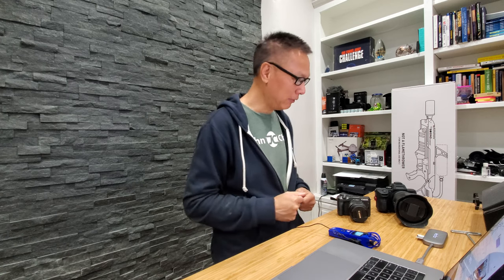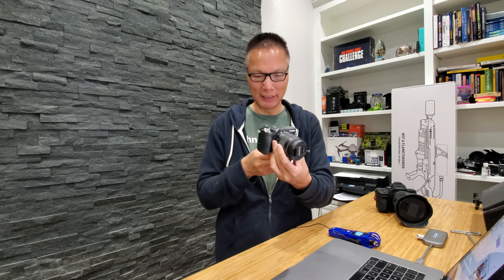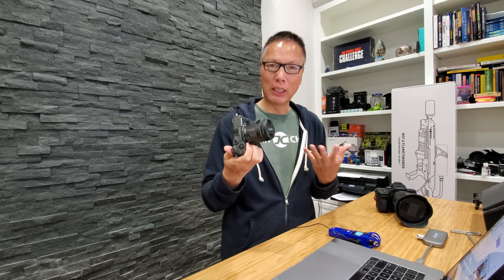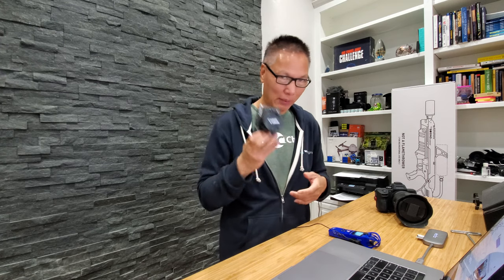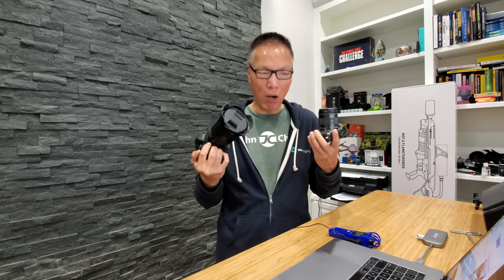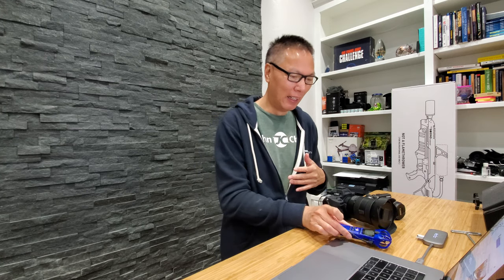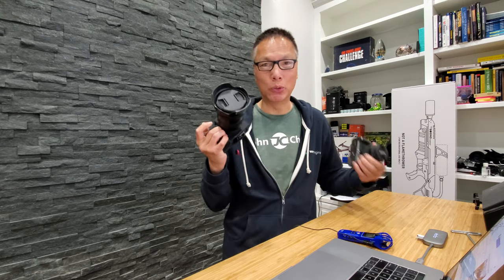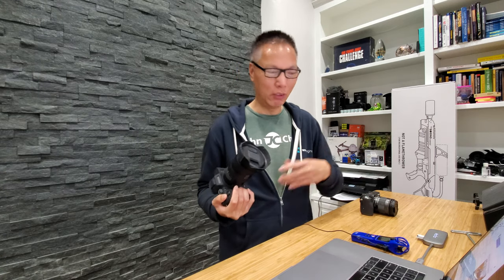Camera Comparison - Sony A7 III vs. Canon EOS M6 vs. Samsung Galaxy S10+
In this video, I compare the video quality of the Sony A7 III against the Canon EOS M6 and Samsung Galaxy S10 Plus.

Sony 16-35 F/2.8 Lens
Zoom H1n Recorder
Sirui 3T-35K Tripod
3 Legged Thing Rick Tripod